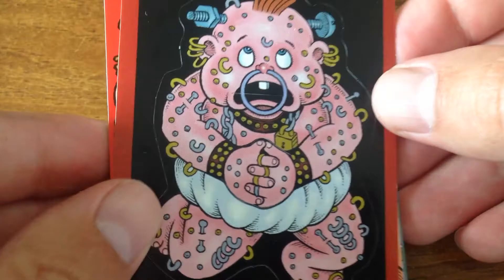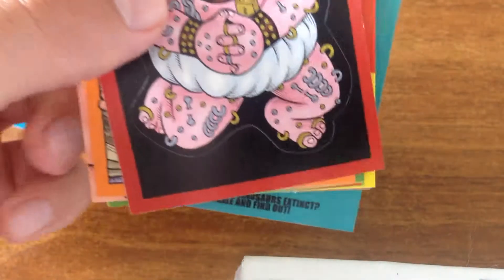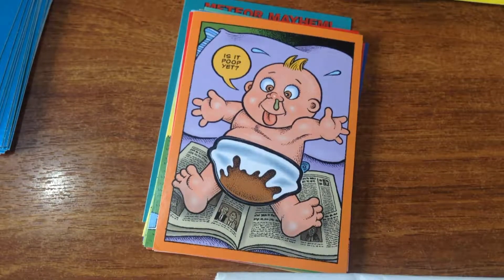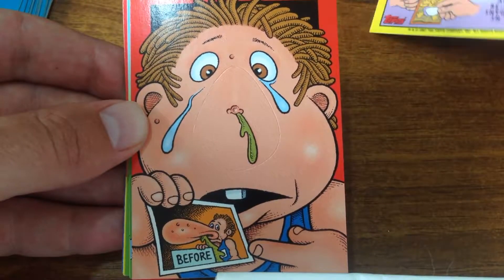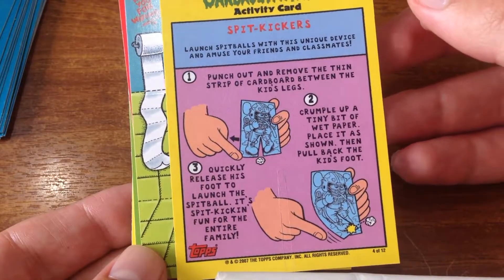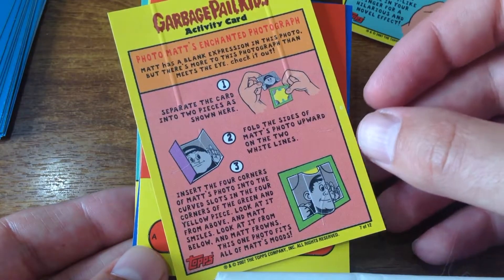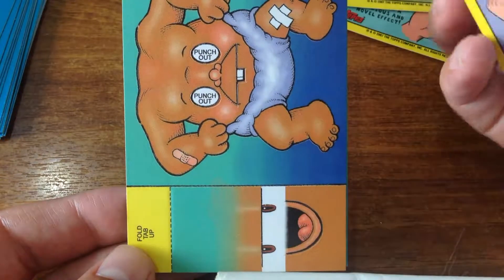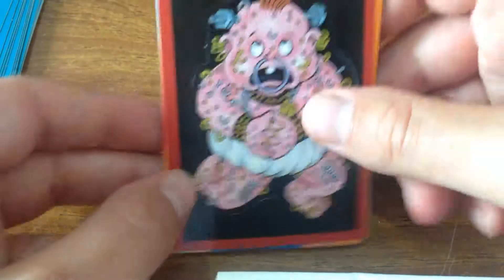Garbage Pail Kids ANS6 2007 12 Activity Cards